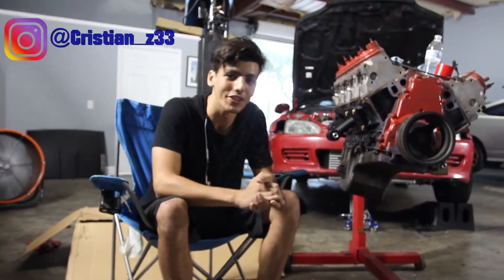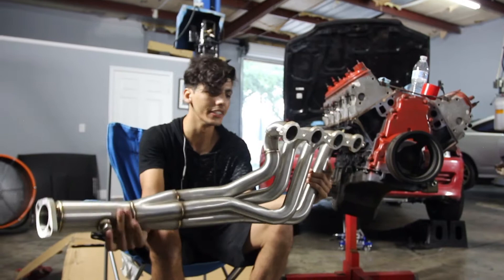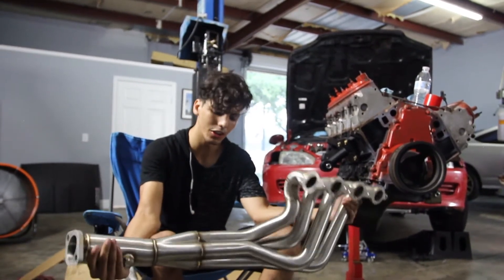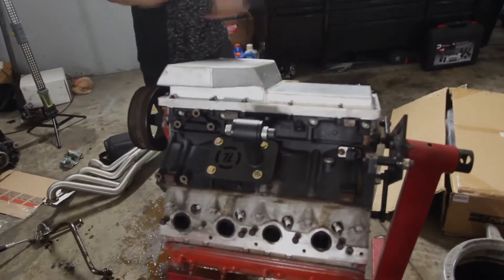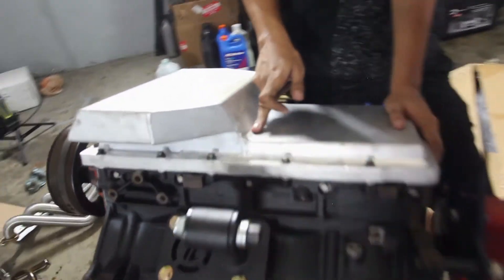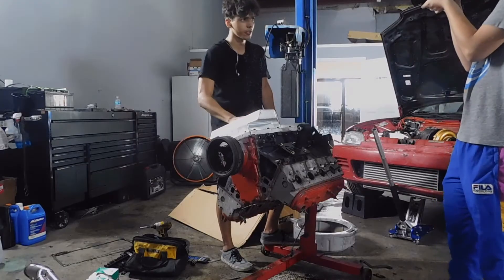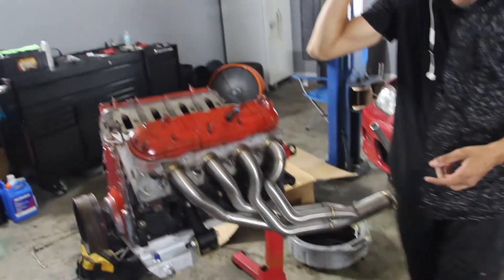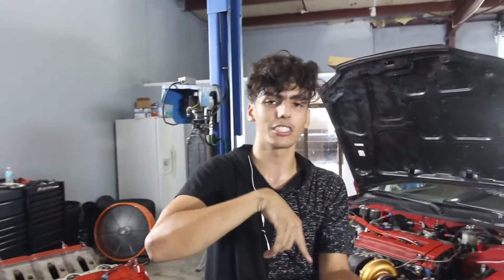350Z V8 SWAP- HEADERS AND OIL PAN INSTALL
Installing some of the newest parts that we'll need to get the 5.3 Vortec LM7 in the Z33 chasis. For the most part, a prettyy straight forward install.

Note:
1)unfortunately, post filming, we discovered the CX pan wouldnt work with the ISR kit (duh) and sent it back, but please enjoy the video with that in mind.

Title: DC Love Go Go

 "Seriously" Gangsta Hip Hop Beat

 "LEFT" Trap Beat Hip Hop Instrumental